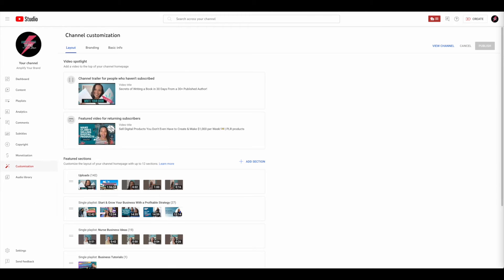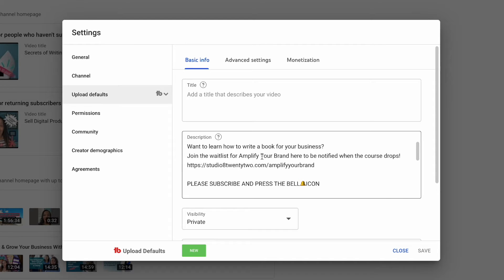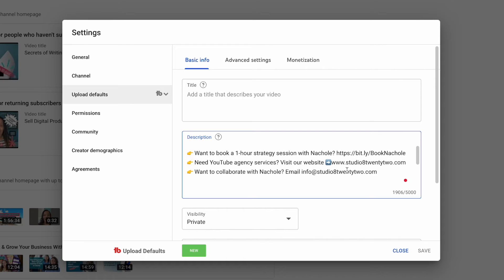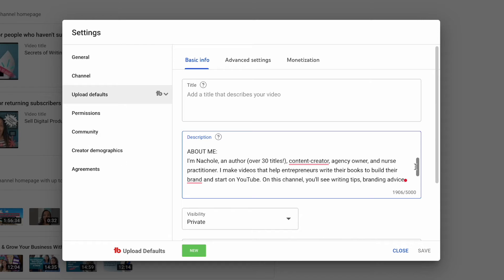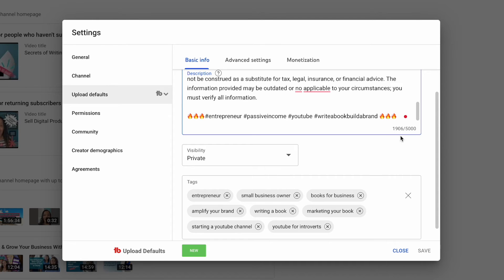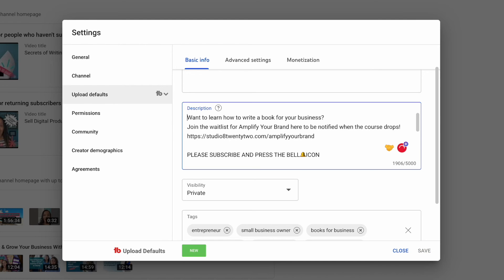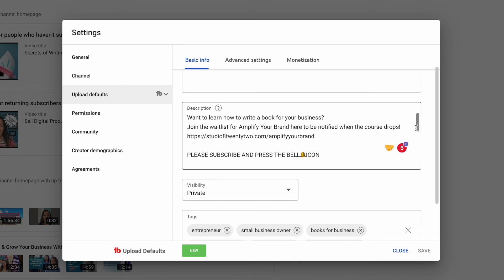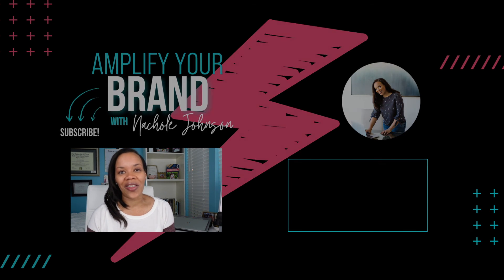How to Auto-Generate YouTube Video Descriptions//Save Time With Each Video Upload!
How to Auto-Generate YouTube Video Descriptions//Every video on the internet is competing for attention. (“This time I tossed some confetti in my face.”) Your videos need to be optimized to maximize search rank and shareability. But that seems like a lot of work. With YouTube's automated video description defaults, your video descriptions will auto-generate with each upload!

Timestamps:
00:00 - Intro
00:48 - How to get to default settings
1:18 - Upload defaults
1:37 - Description default
1:45 - What you should put in your video description default
3:18 - Video privacy settings
3:31 - Video default tags

MY FAVORITE EQUIPMENT:
🎥 Galaxy S22 Ultra
🎥 Sony ZVF-1
🎙️ Movo Video Microphone (for phone or camera)
🎙️ Wireless Lavalier Microphone
🎙️ Movo Lavalier Lapel Microphone
🎙️ Blue Yeti
💡Softbox Lighting Kit
💡Ring Light w/tripod
🎞️ Fugetek Professional Selfie Stick 51’

ABOUT ME:
I'm Nachole, an author (over 30 titles!), content-creator, agency owner, and nurse practitioner. I make videos that help entrepreneurs write their books to build their brand and start on YouTube. On this channel, you'll see writing tips, branding advice, and pointers for starting out on YouTube as a newbie!